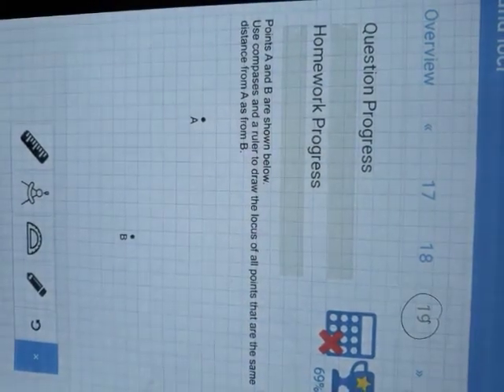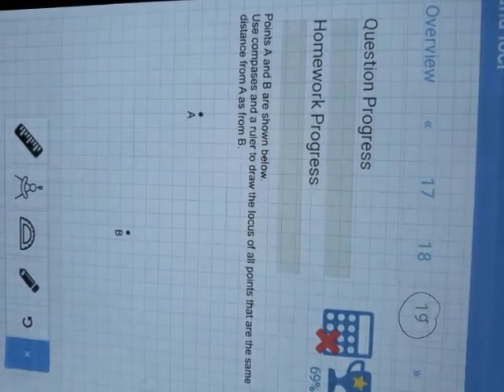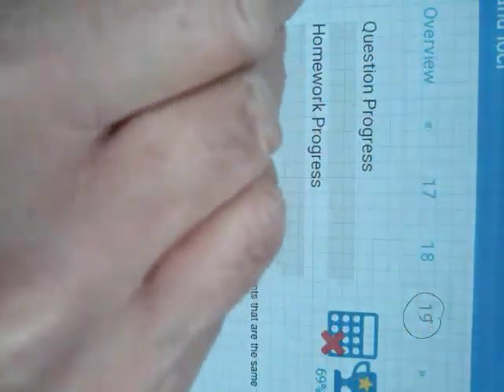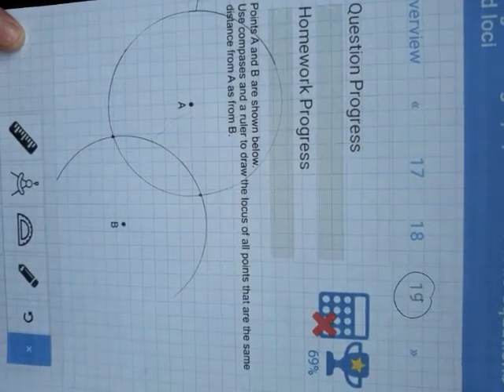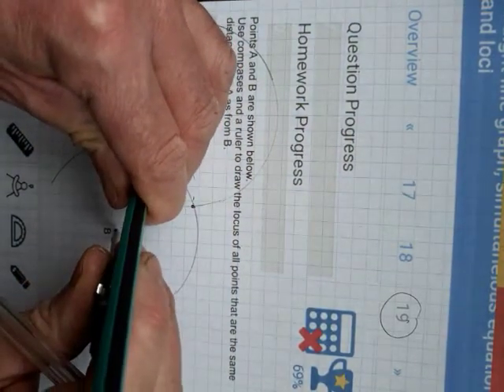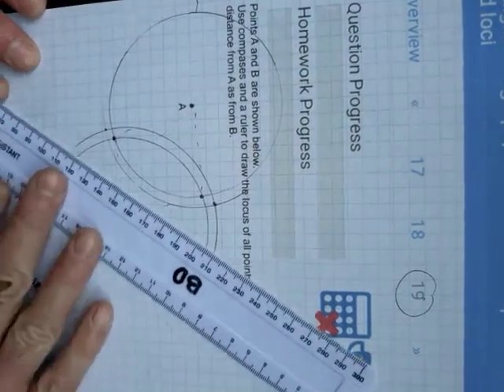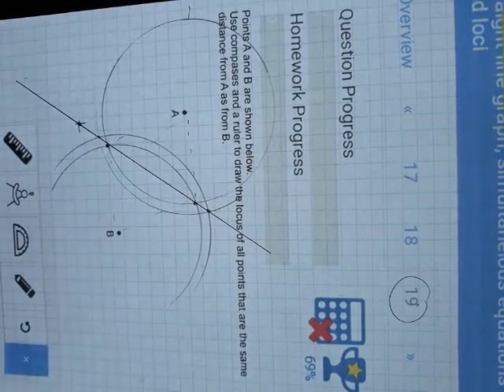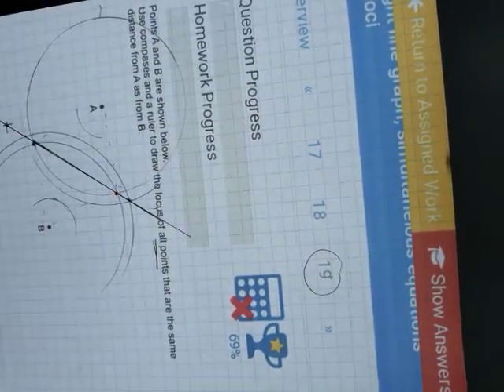PMCD MATHS Watch loci-q 19 year 9 assignment 27th April 2020